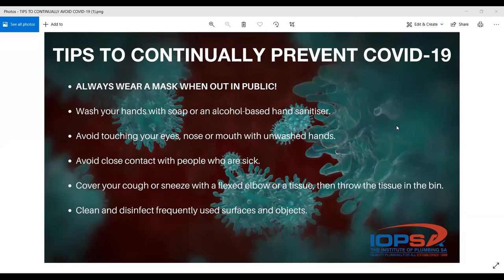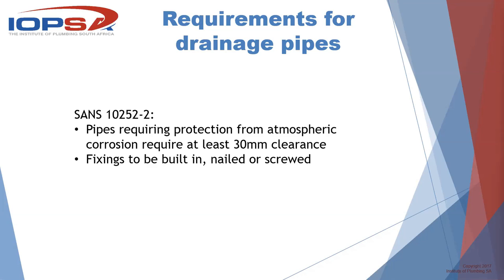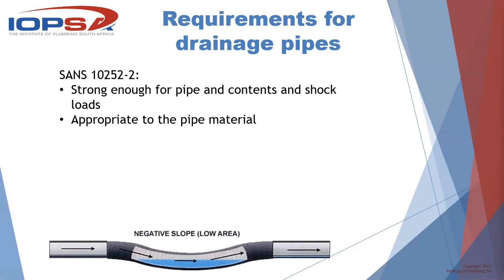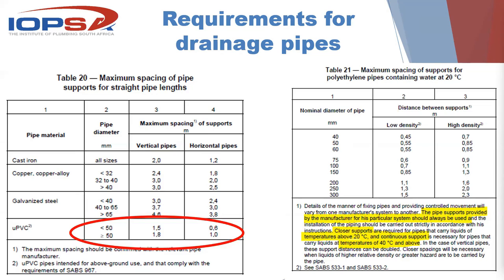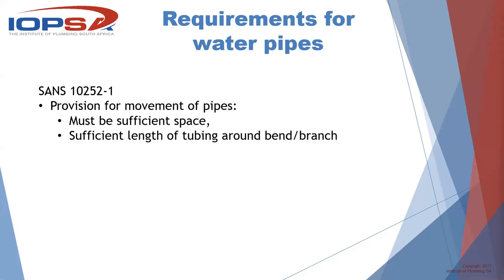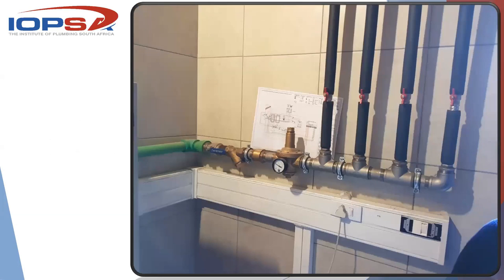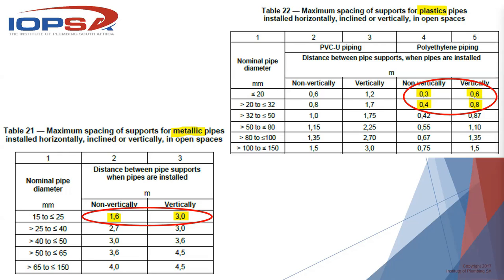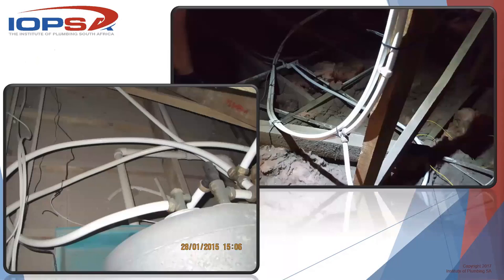Tech Talks - "Pipe Support" - 24 March 2022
In this edition of our latest Tech talk - Richard talks to us about pipe support.